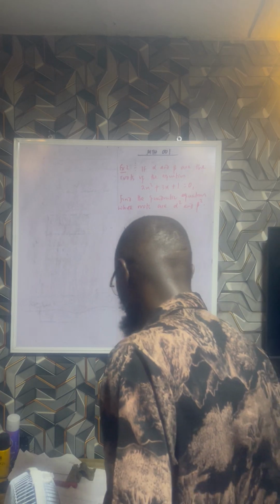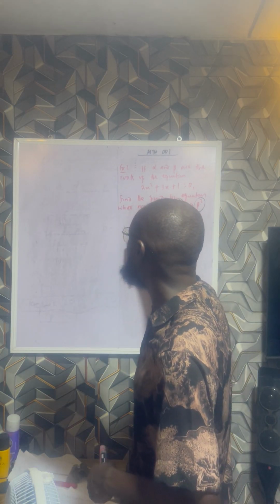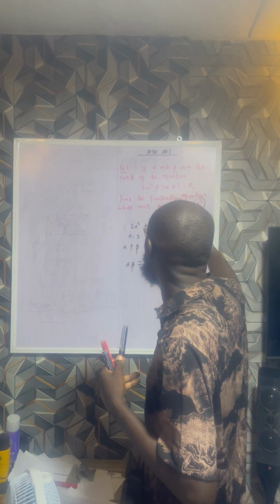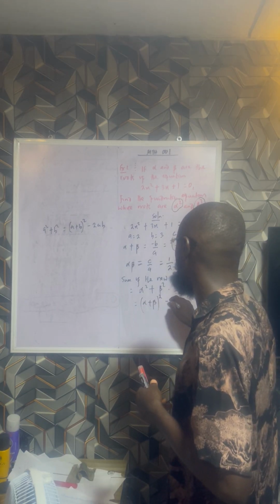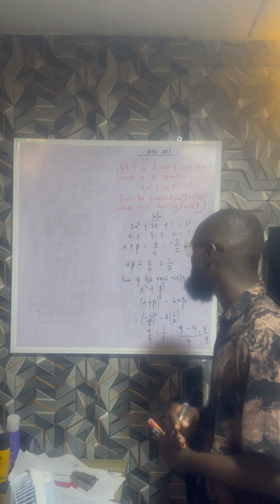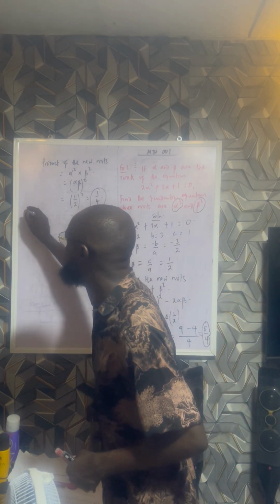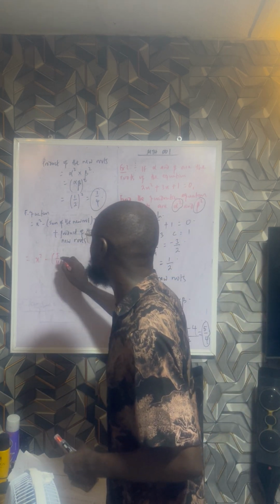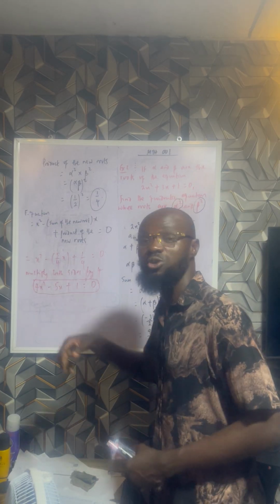FORMATION OF QUADRATIC EQUATIONS WITH GIVEN ROOTS